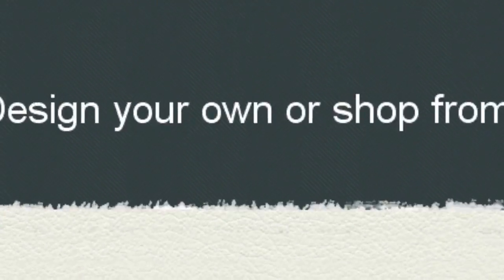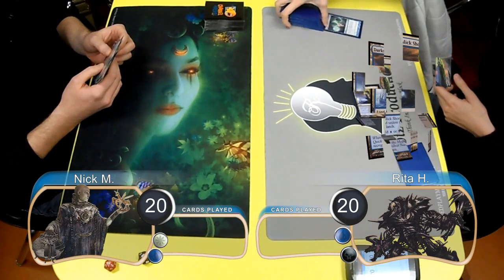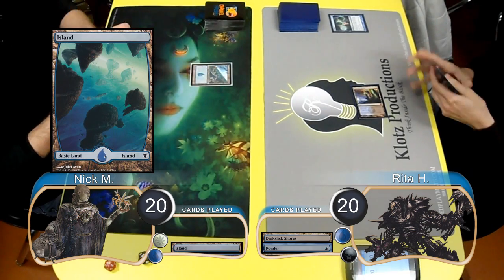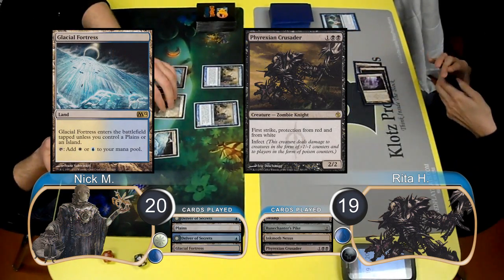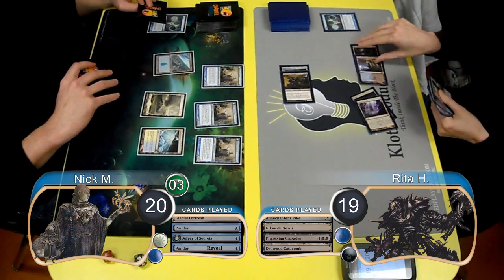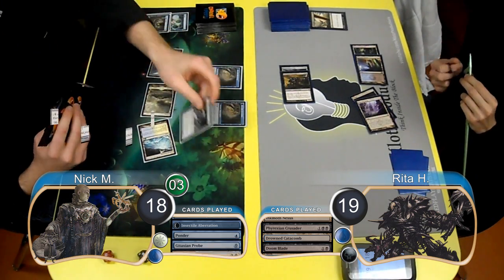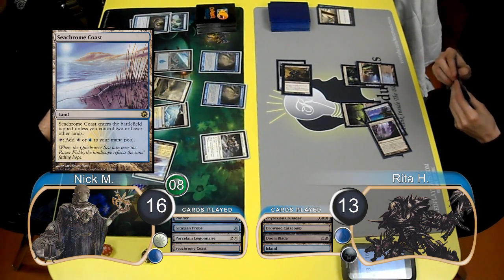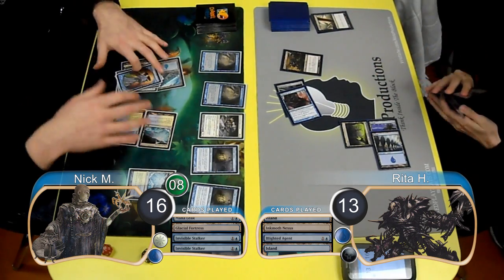"Magic the Gathering" Highlights U/W Delver Vs U/B Infect G1 (noMusic) (01-13-2012)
This is the highlights of game one between Nick playing Blue/White Delver and Rita playing Blue/Black Infect.  There is no background music.

KlotzProductions Blog!!!

© Wizards of the Coast LLC.  Images used with permission.  Illus. John Avon, Anthony Francisco, Charles Urbach, Nils Hamm, Chippy, Dave Kendall, Franz Vohwinkel, Jung Park, Bud Cook, Howard Lyon, Eric Deschamps, Dan Scott, Lars Grant-West, Vincent Proce.  Not an official Wizards of the Coast LLC production.